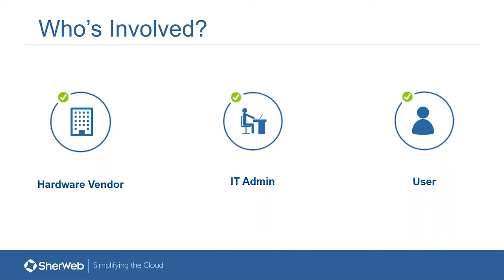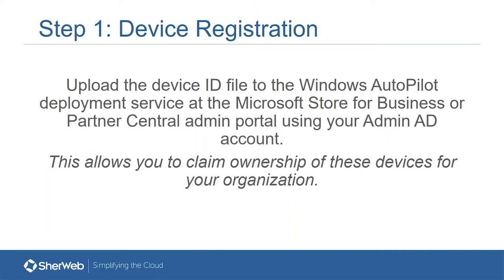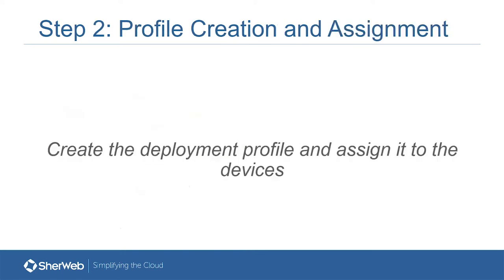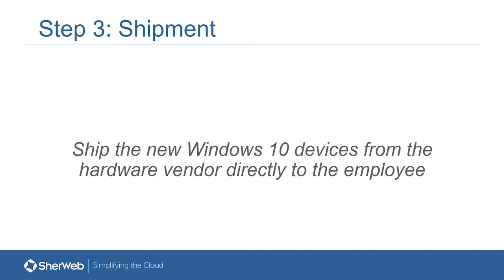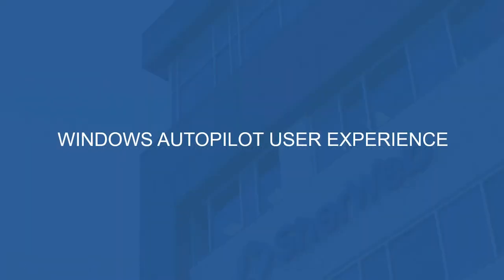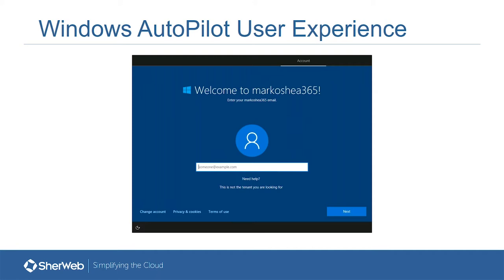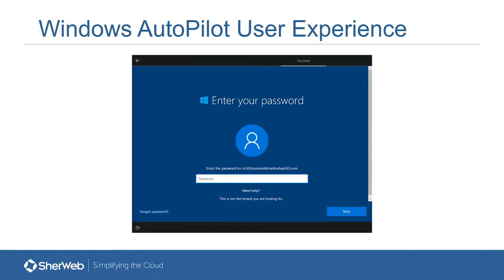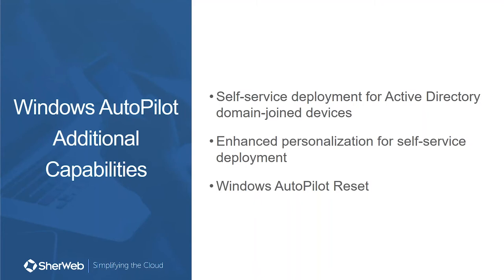Deploy Devices in no time with Windows AutoPilot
Have you ever wished that end-users could easily set up a new device without needing any IT assistance? Then your wishes are about to come true with with Windows AutoPilot. You’ll no longer have to re-image or manually set up new devices before distributing them to your users. Watch this webinar to get a better understanding of this feature.